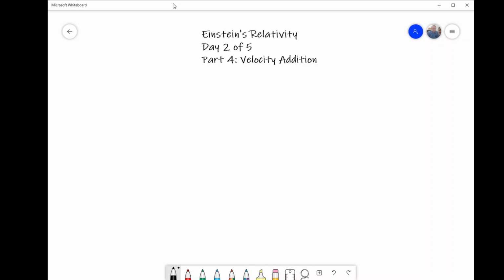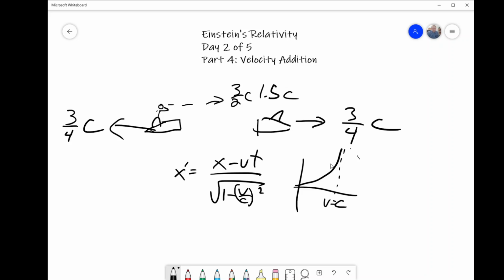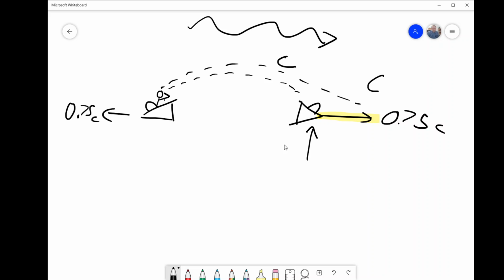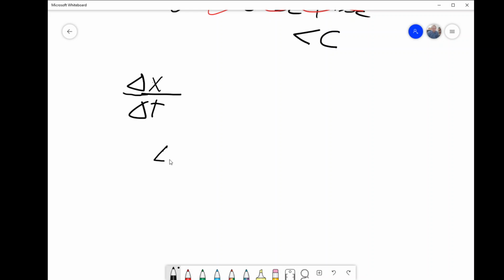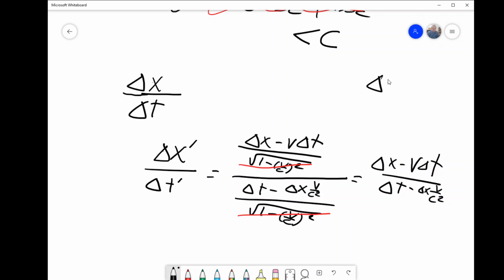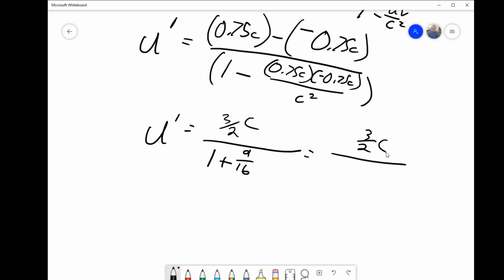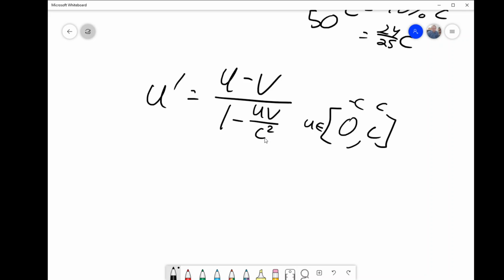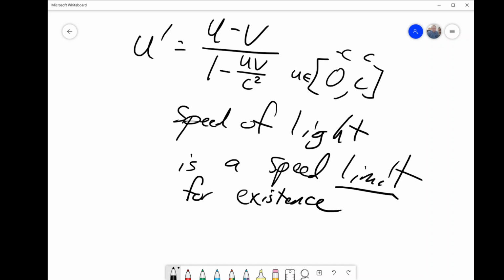Relativity 2.4: Velocity Addition and the Light Speed Limit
How the light speed limit comes about, and how we add velocities with relativity.